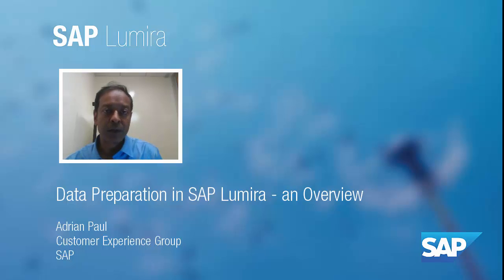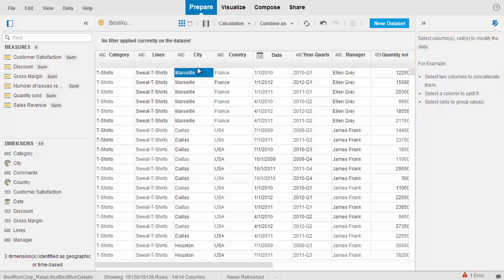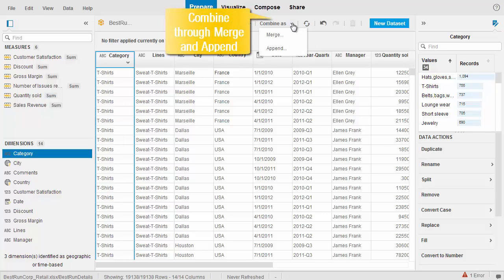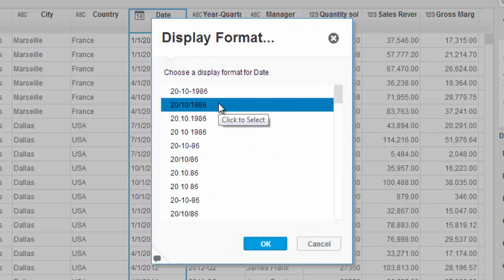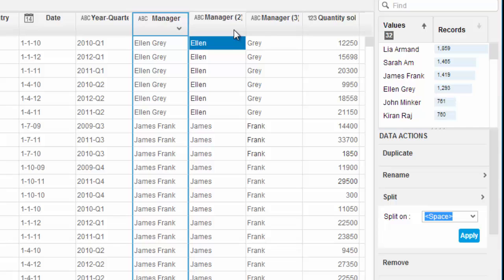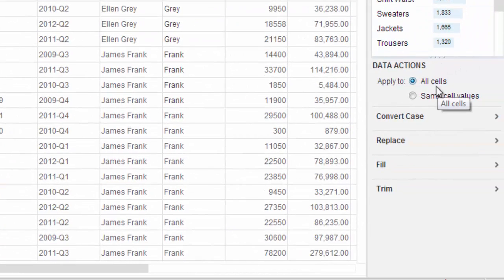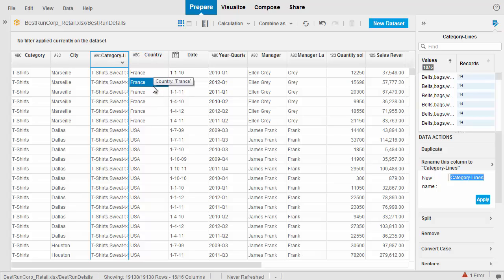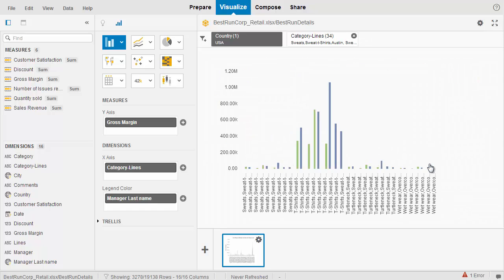Data Preparation in SAP Lumira - End to End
When creating visualizations in SAP Lumira, after acquiring the data, you will 'prepare data' to finetune it for the the next steps.
This video provides an overview of the Data Preparation features in SAP Lumira. Special focus is on: available data views (grid and facet), most commonly used functions (split, replace, concatenate) and filters

SAP Lumira - Unlock the full potential of your data with stunning, interactive visualizations!